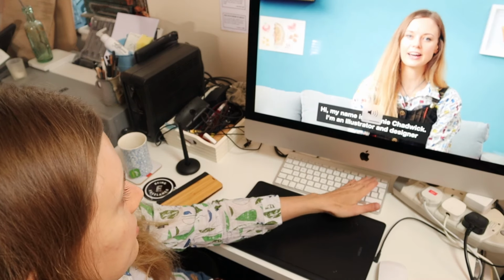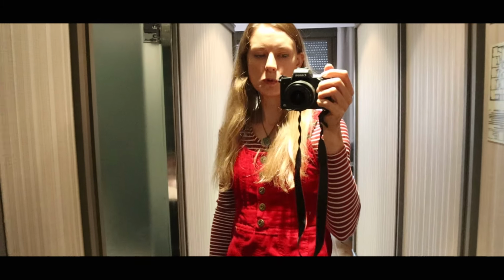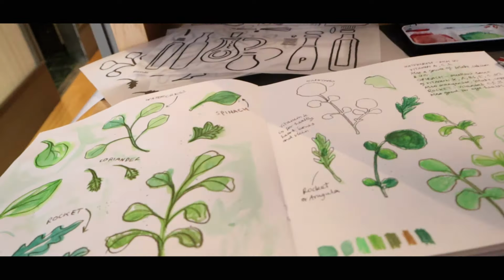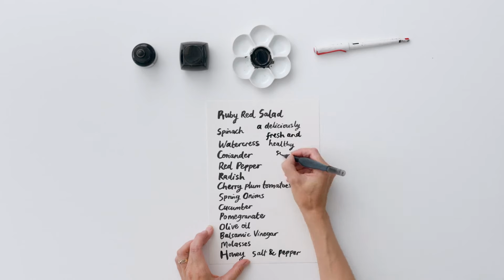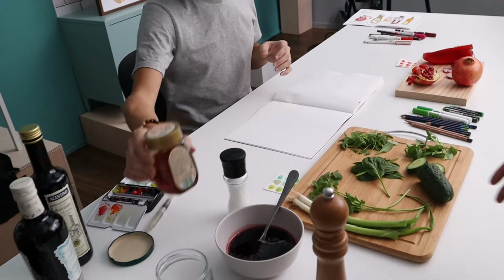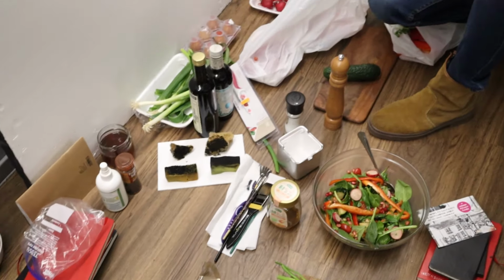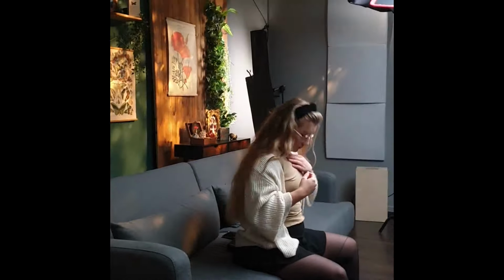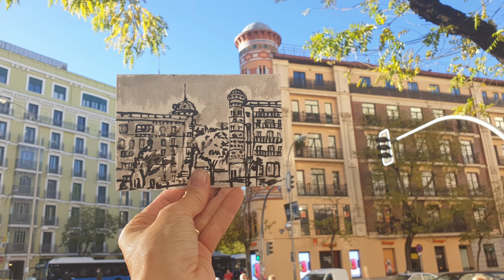Filming a Domestika course | Behind the scenes | Madrid Vlog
Here's my  behind the scenes vlog of my time spent in Madrid filming my first course with Domestika.

The course itself focuses on food illustration and I share my entire process from cooking a recipe to sketching and mixing analog with digital techniques. If you'd like to see more and take it yourself then click here to be taken to my trailer

Hope you guys enjoy seeing this behind the scenes, I very much enjoyed the whole process, and it was made all the more special by the crew who looked after me in Madrid, so a BIG thank you to Sara, Ruben and Marcos. Thanks also to Laura who designed the set and Irene who took all the photos.

ABOUT ME:
My name is Mel Chadwick and I'm a professional freelance illustrator and artist based in Cornwall. Here I share studio vlogs, sketch walks, tips and tutorials that may be helpful to other artists.

NEW PODCAST:
Myself and artist friend Natasha Newton have launched a podcast!
We chat about running a creative business, sharing struggles, successes, ideas and thoughts. Come and find us on our youtube channel over at Creative Catchup